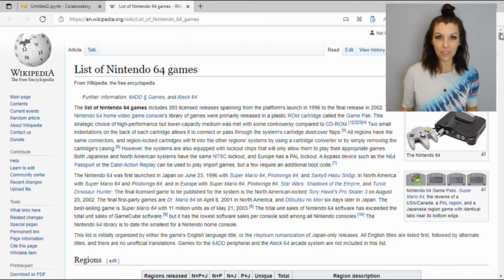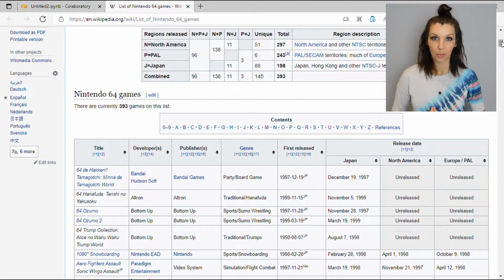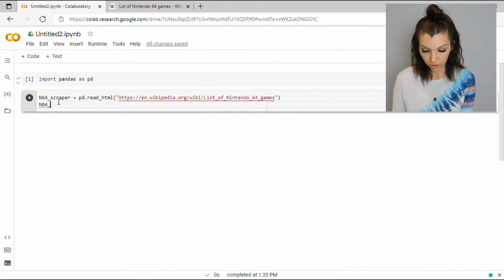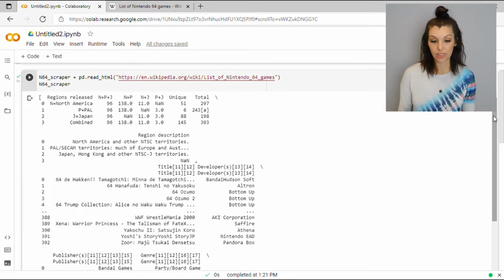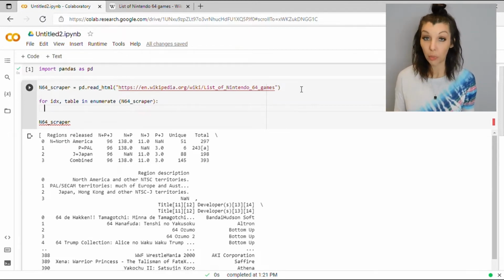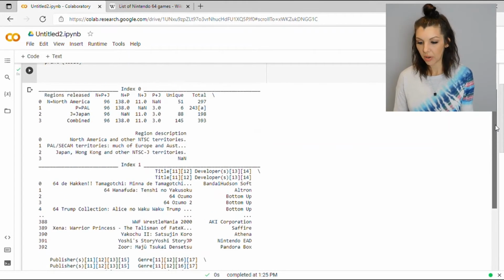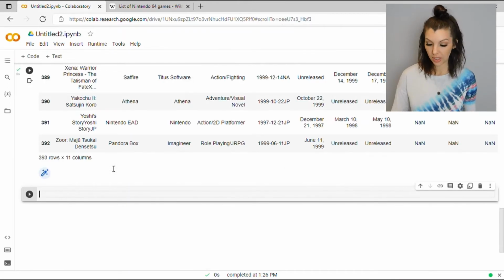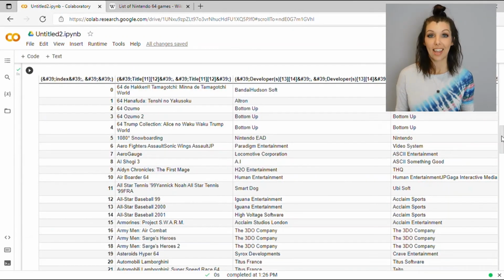Easy Python WebScraper for HTML Data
This web scraper project is perfect for beginner coders! Code with me in Google CoLab or any Python coding environment.